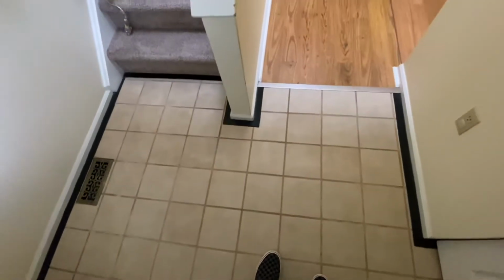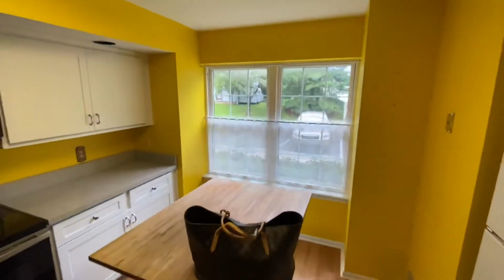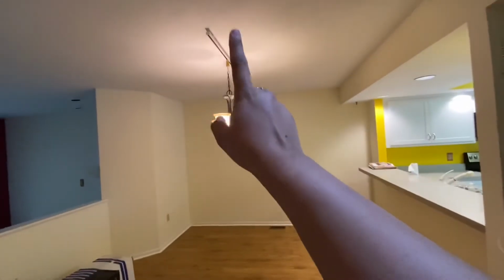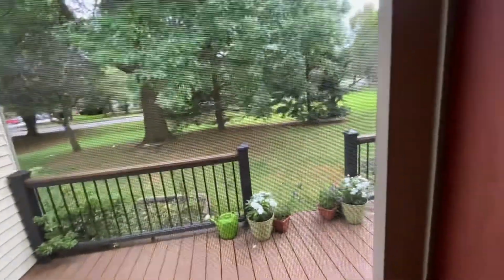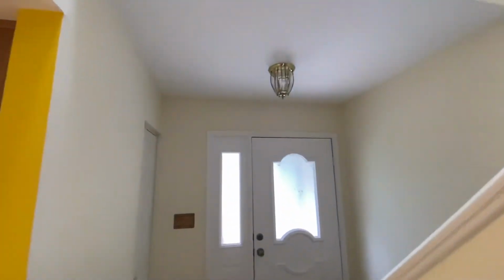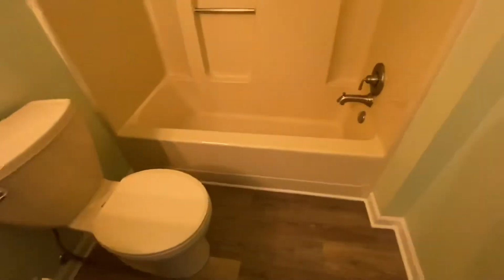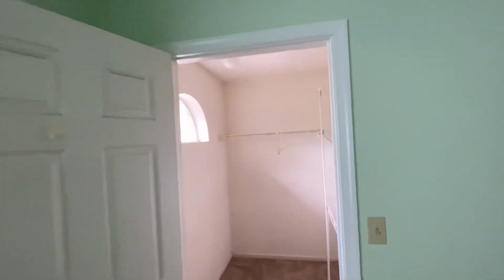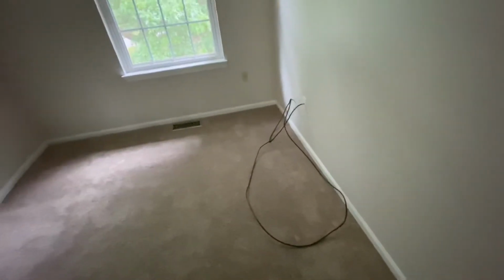EMPTY HOUSE TOUR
HEY Y’ALL! Yes, it’s finally here, and empty house tour lol. I would have posted this earlier, but things have been INSANE for the last 2.5 months. Recovery and trying to keep up with everything has me running in a thousand different directions, so thank you all for being patient!

Ciao belleze!

Me: @ciaosonodanielle
My Cat, Mochi: @mochihoneybadger
Mochi’s TikTok: @mochihoneybadger

I’m a 20-something year old working in management who has a lot of different passions in life. Planners, learning, cooking, baking, skincare, overall health, cleaning, organizing, crochet, and of course my cat. Follow along as I try to improve every aspect of my life!

Constructive criticism is welcome and encouraged! However, all comments are closely monitored and are subject to removal at my discretion. Any negativity/bullying/racist remarks will be removed immediately, and you will be blocked and reported if the situation calls for it.